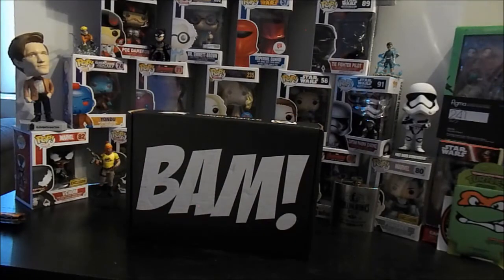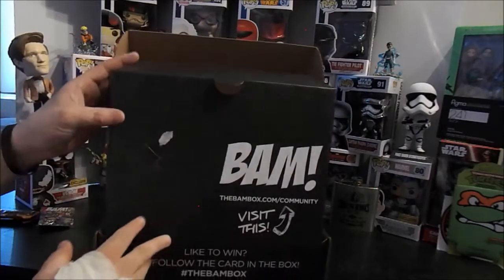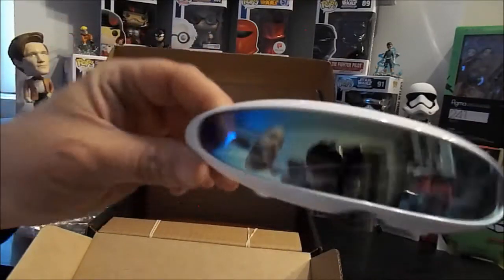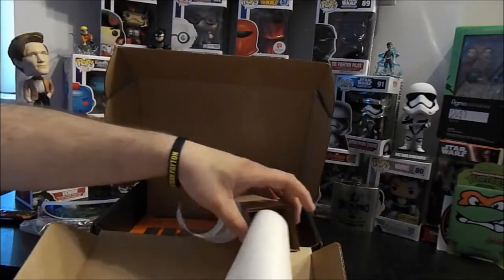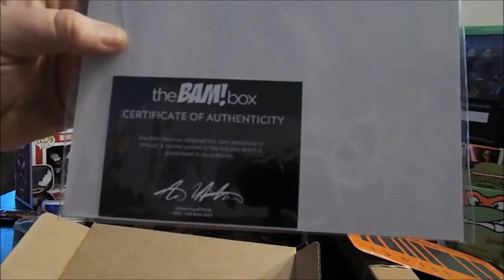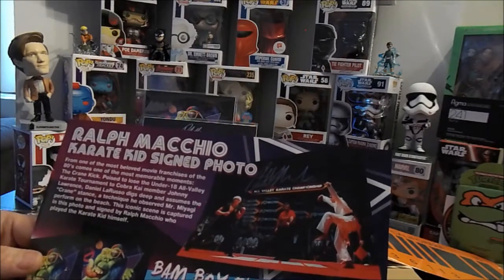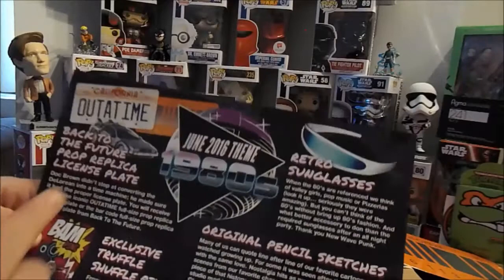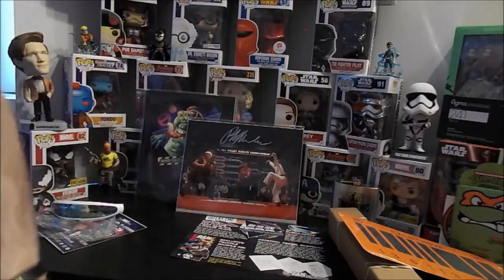June 2016 BAM Box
This is Junes BAM Box with the theme of 80's.
They also have the option to give as a gift if you happen to know a nerd and need a good gift idea!